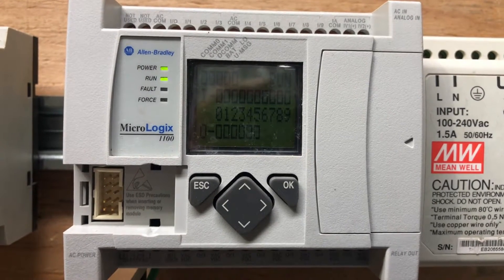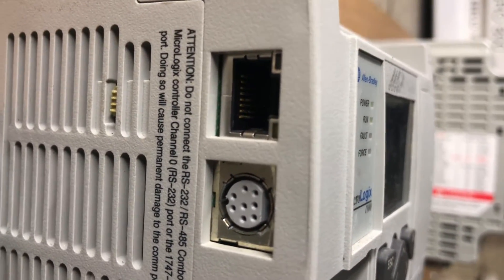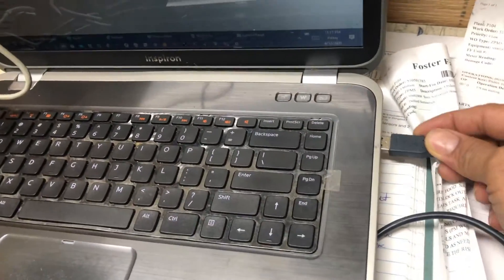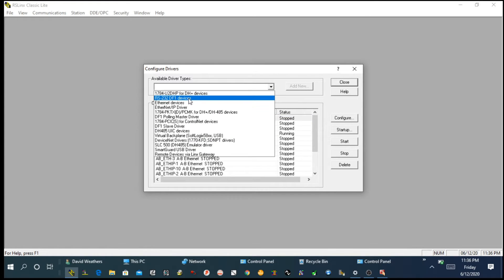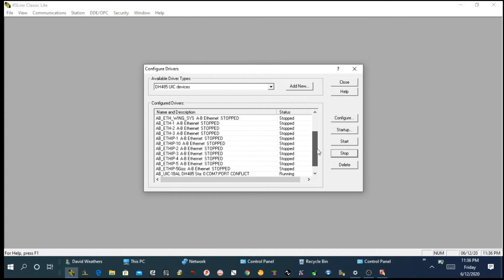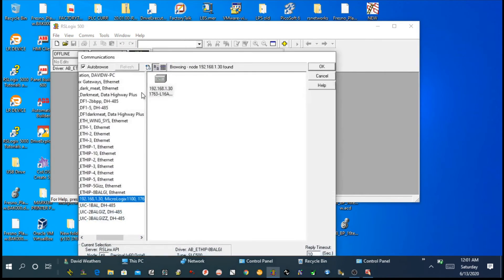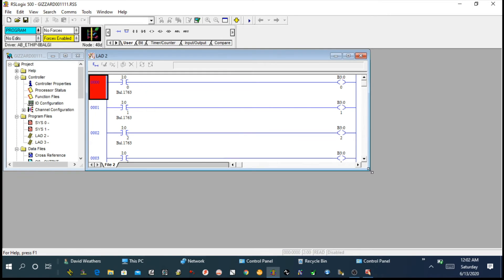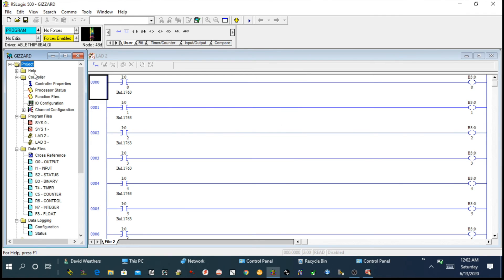Micrologix 1100 Create Communication With DH 485 Cable